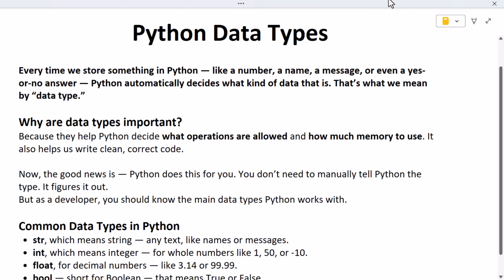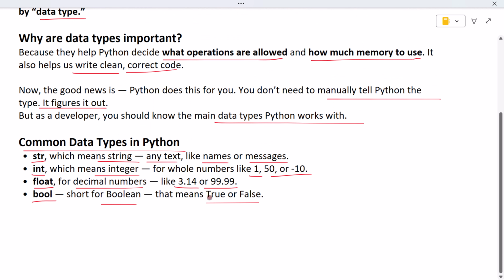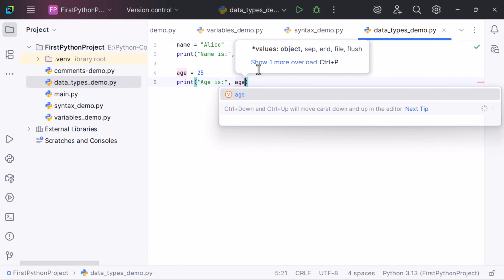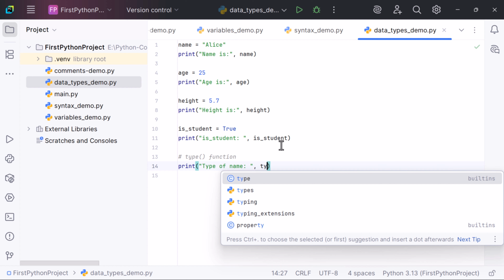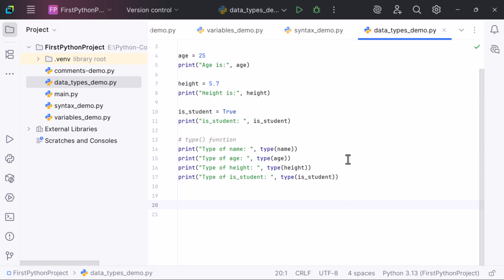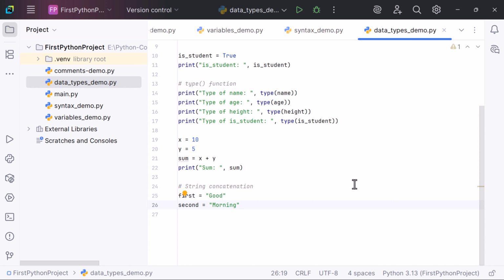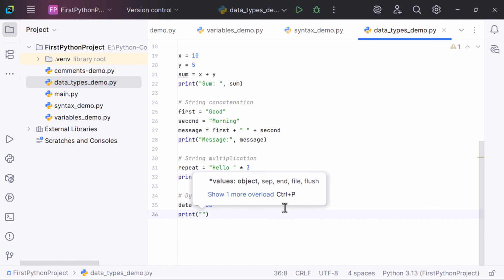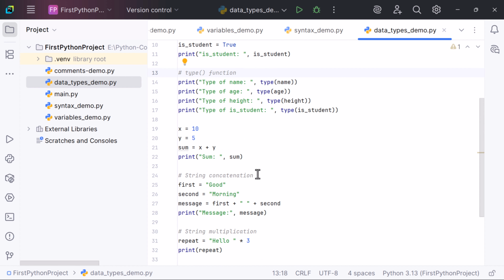Python Data Types | Python Full Course for Beginners - Lecture #8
Welcome to the Python course for beginners. In this Python tutorial video, we will learn about Python Data Types with examples.

In Python, data types are used to classify various types of data. Each variable in Python has a data type, which defines what operations can be performed on that variable. Understanding data types is crucial for effective programming in Python.